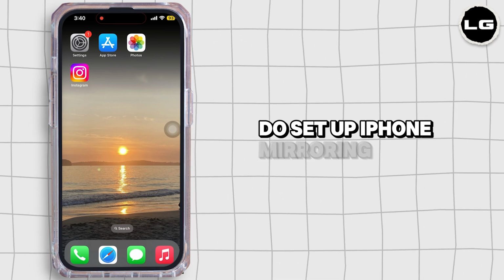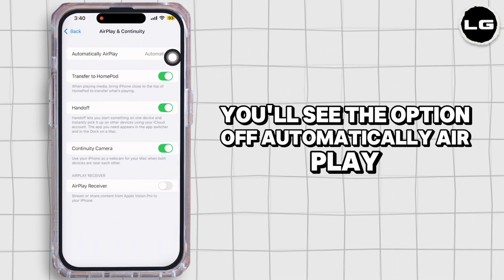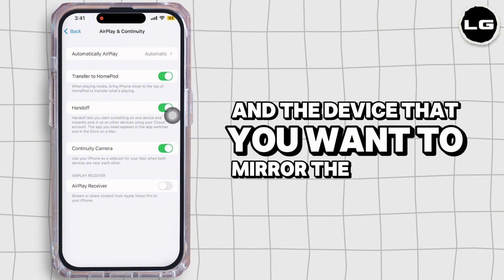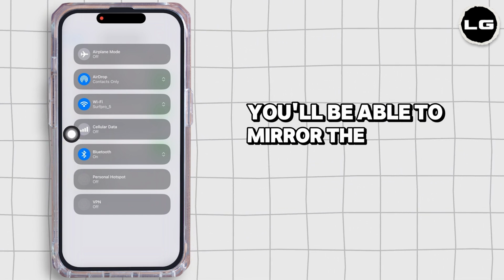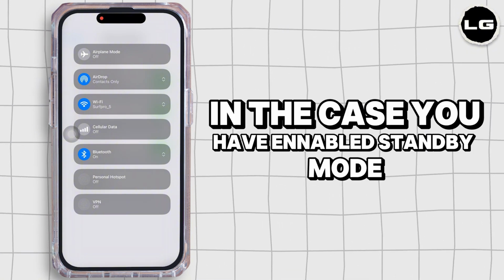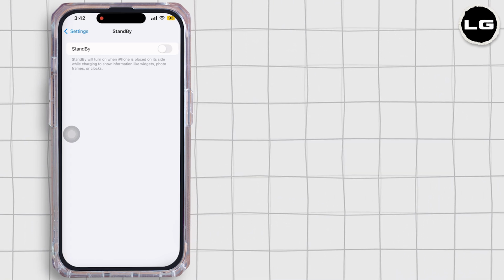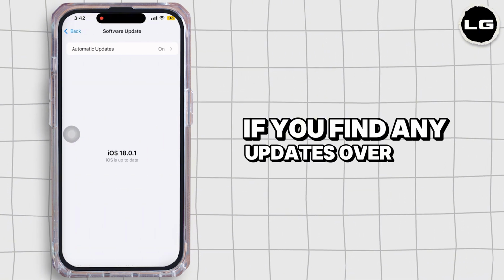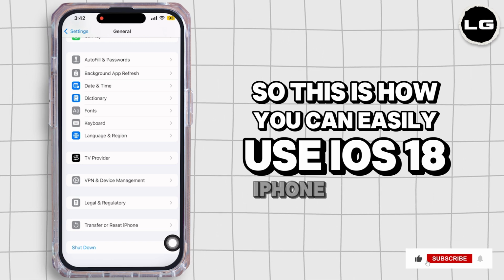How To Screen Mirror iPhone to Mac iOS 18 (iPhone Mirroring)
🚀💻 How To Screen Mirror iPhone to Mac iOS 18 (iPhone Mirroring) | Mac and iPhone Guide

Learn how to effortlessly screen mirror your iPhone to your Mac running iOS 18 with this step-by-step tutorial.

In this video:
0:00 - Introduction
0:05 - How To Screen Mirror iPhone to Mac

Discover the simple steps to enable screen mirroring from your iPhone to your Mac. This tutorial covers using AirPlay, adjusting settings on both devices, and tips for a smooth mirroring experience. Whether you're sharing presentations or enjoying videos, this guide will help you connect your devices seamlessly.

Start mirroring your iPhone to your Mac today with these easy instructions!